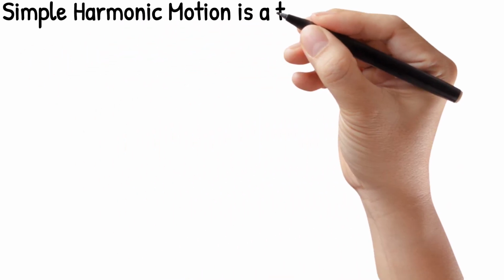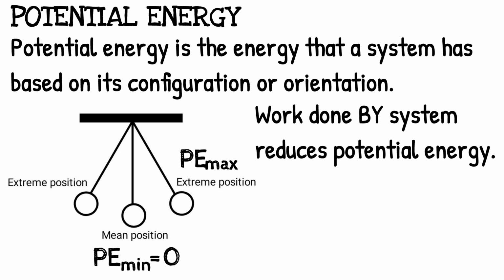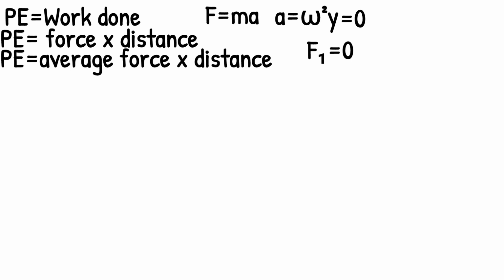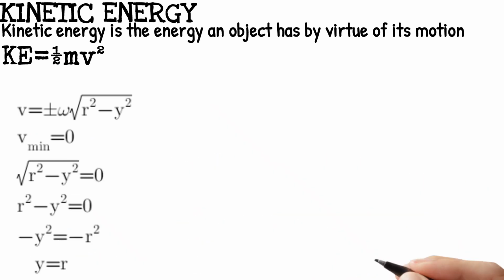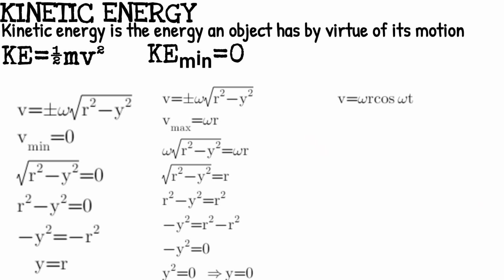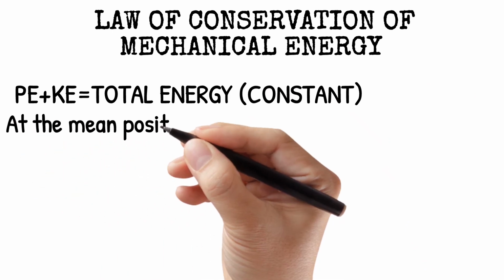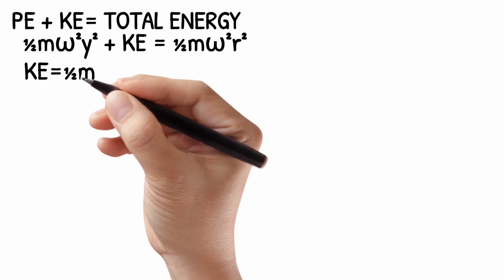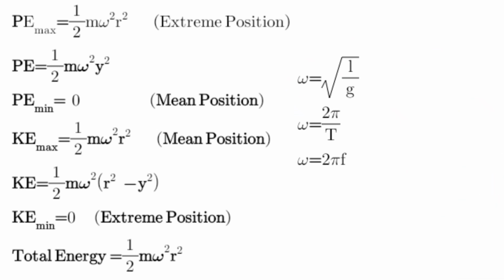16 February 2024